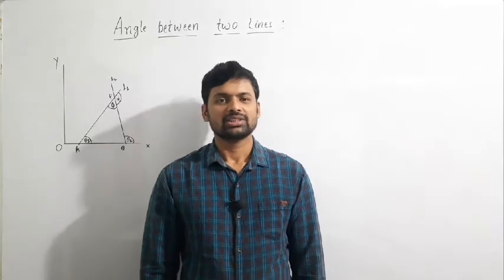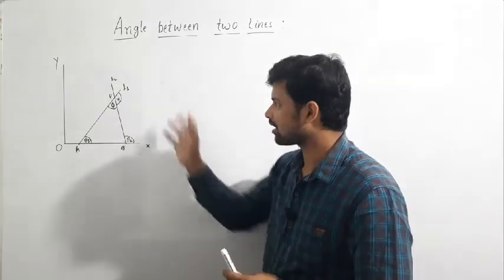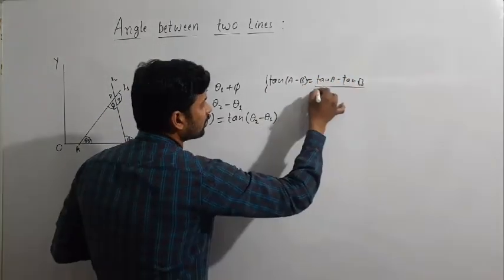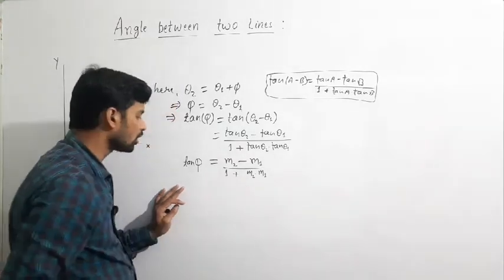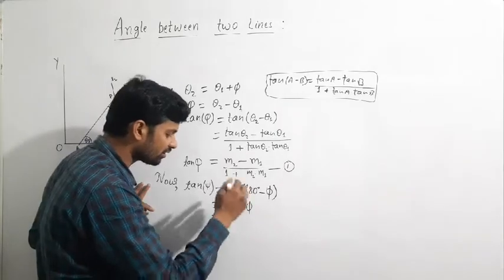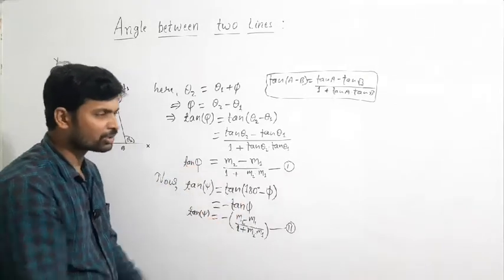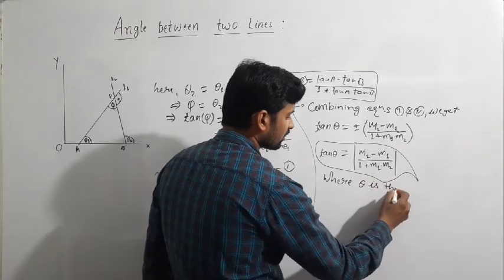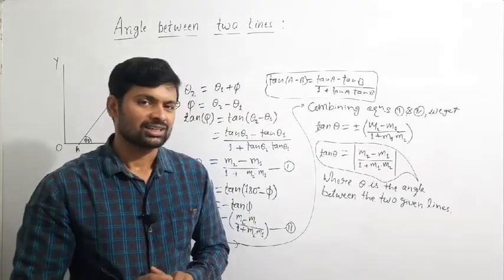Angle Between Two Lines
angle between two straight lines  chapter 10 (Straight Lines)